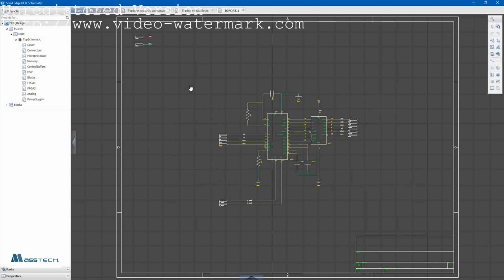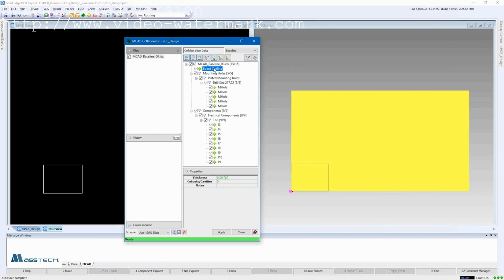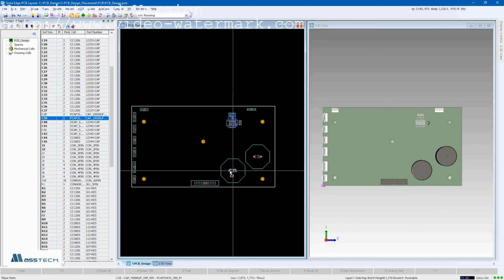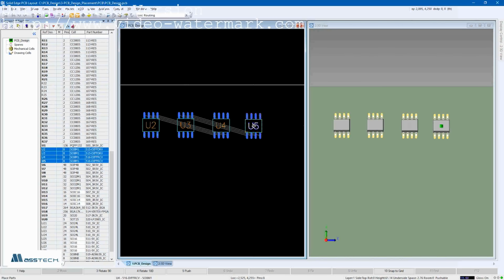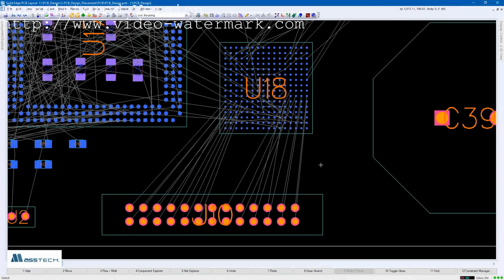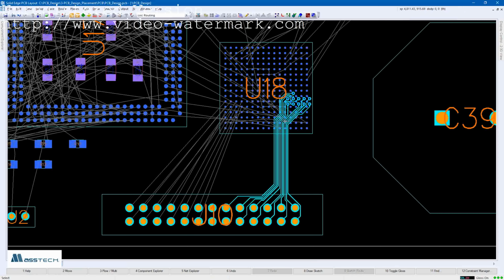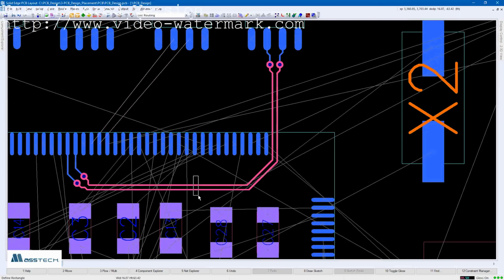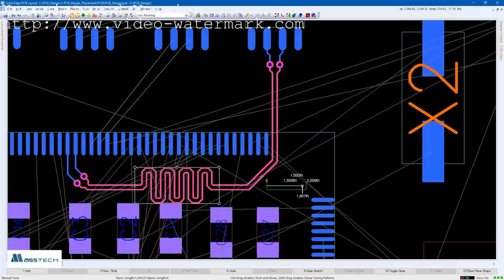Thiết kế bo mạch - Solid Edge 2020 PCB Design and Collaboration Video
Solid Edge là một danh mục các công cụ phần mềm giá cả phải chăng, dễ triển khai, bảo trì và sử dụng, thúc đẩy tất cả các khía cạnh của quy trình phát triển sản phẩm - thiết kế cơ khí và điện, mô phỏng, sản xuất, tài liệu kỹ thuật, quản lý dữ liệu và cộng tác dựa trên đám mây. Được phát triển trên các công nghệ hàng đầu của ngành công nghiệp Siemens, Solid Edge cung cấp cách tiếp cận toàn diện và sáng tạo nhất để phát triển sản phẩm cho thị trường chính.

Masstech_ Nhà phân phối Siemens Solid Edge tại Việt Nam
High Technology – Low Cost – Multi Industries